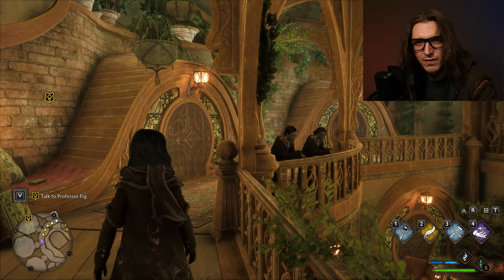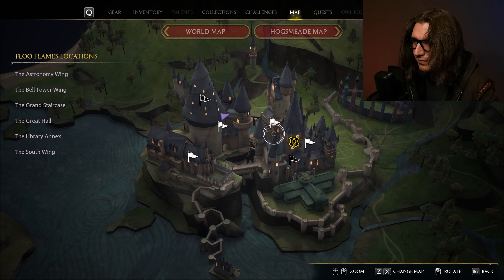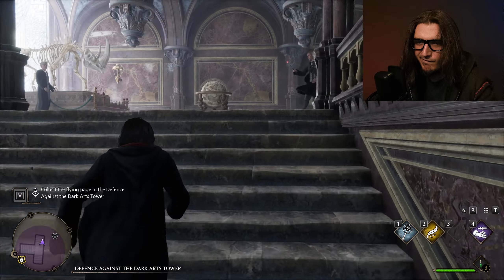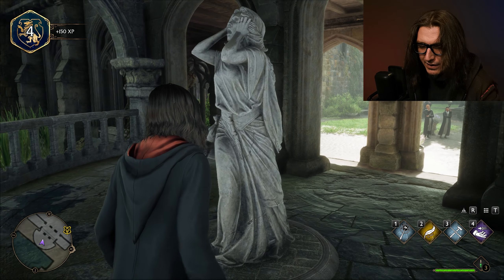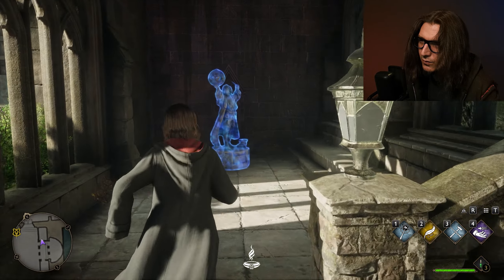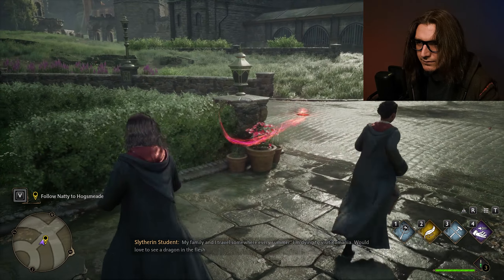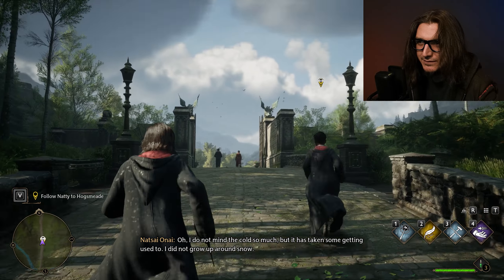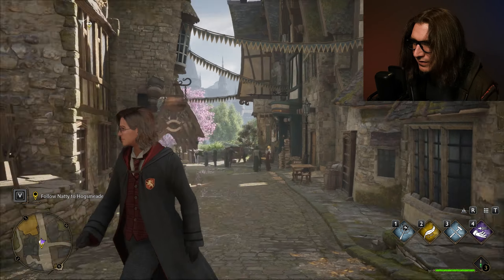Hogwarts Legacy [Ep3] OUT of the CASTLE!!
Hogwarts Update:
We're Finally out of the castle, TIME FOR MAYHEM!!! Hopefully
IMPORTANT NOTE: Update your NVIDIA Drivers, or don't... I did.